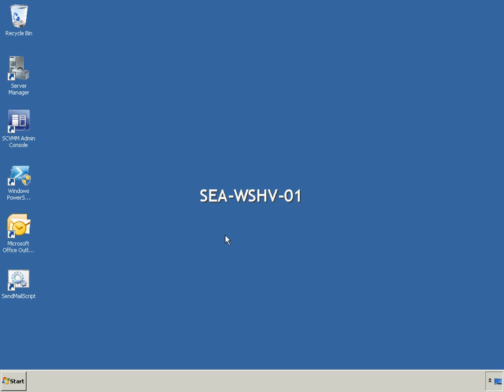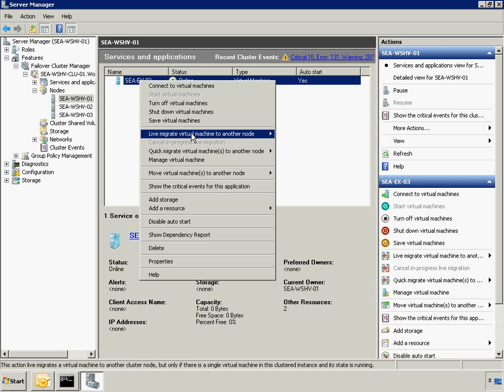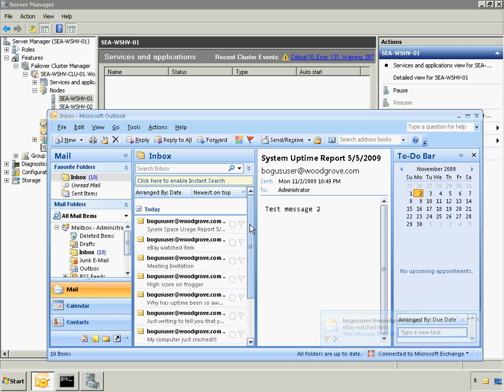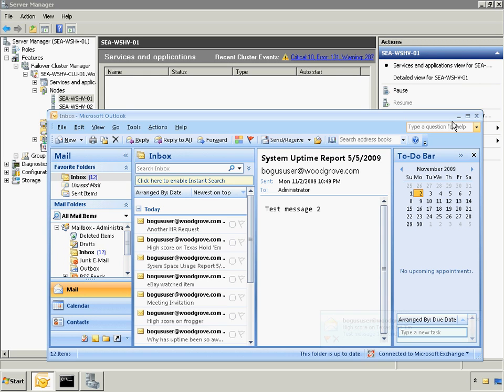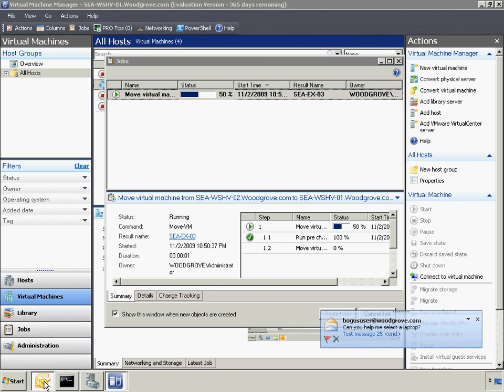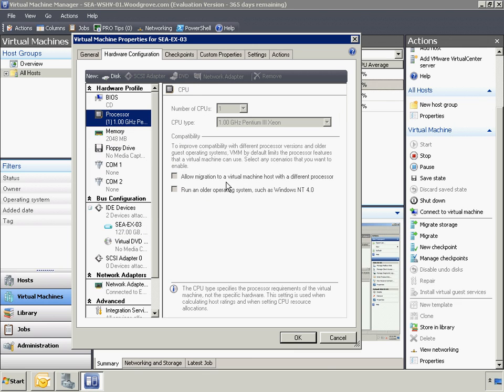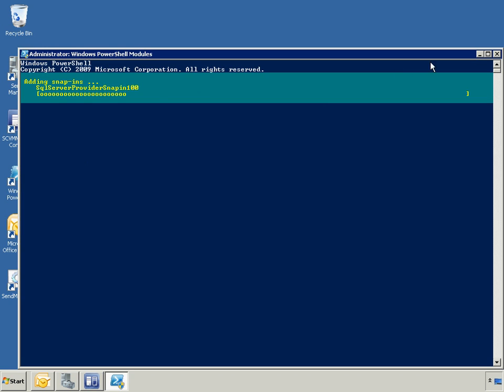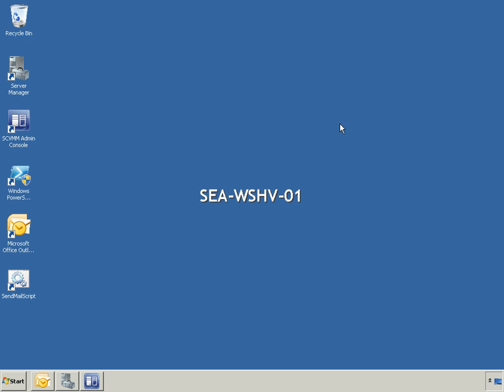Demo 07 - Live Migration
Watch this demo to see how live migration can be used to migrate VMs away from a host that needs service and back to that host after the service is complete. All this happens with no interruption in VM availability to users.